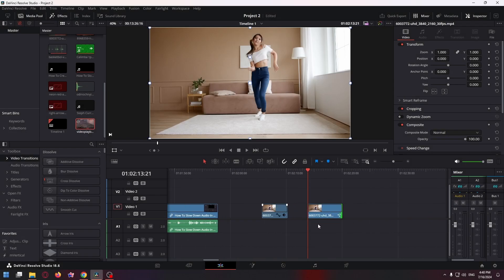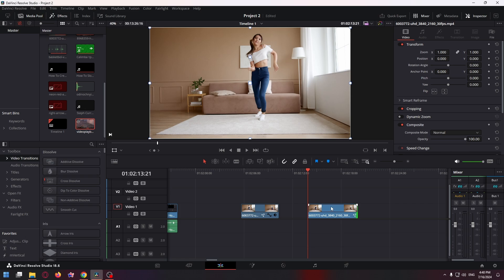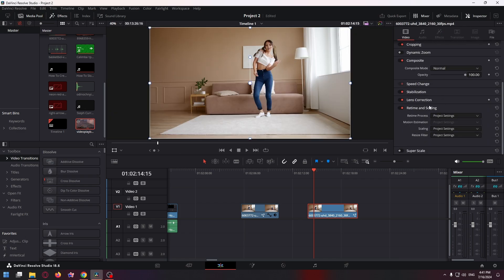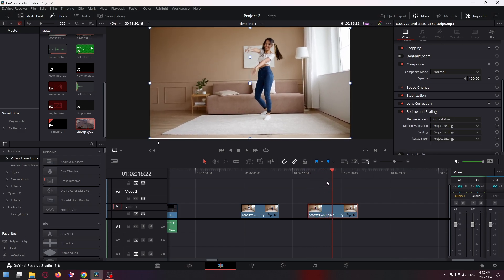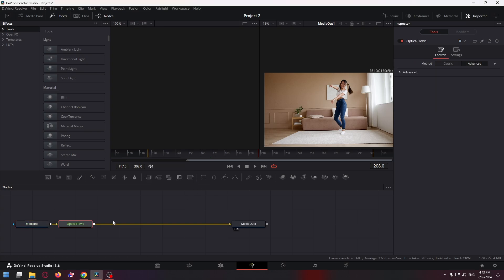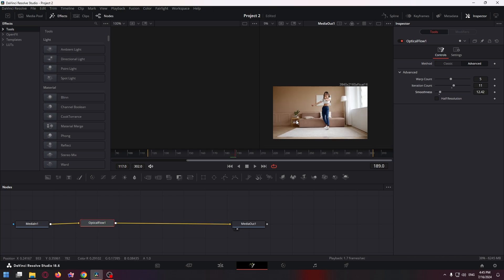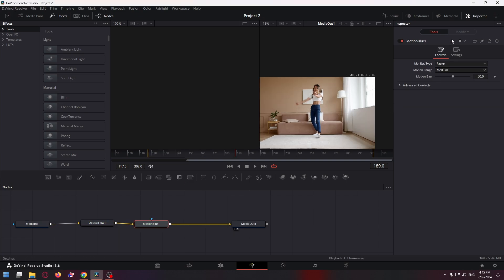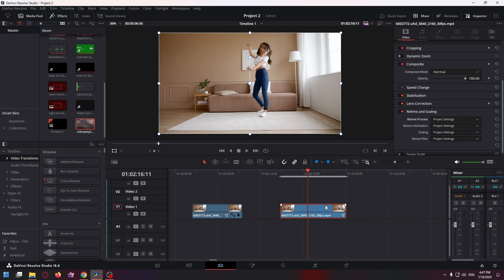How To Make Video Smooth In Davinci Resolve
tutorial davinci resolve